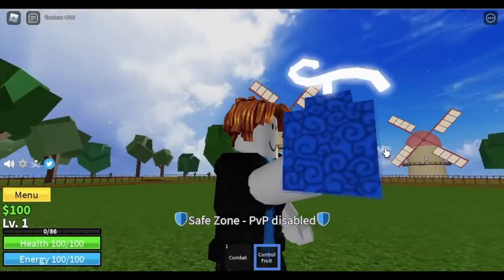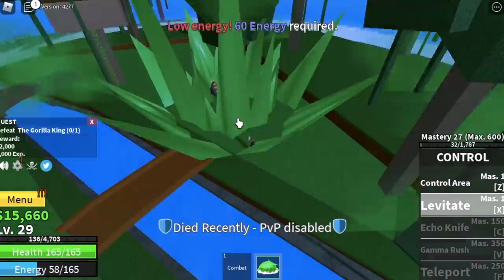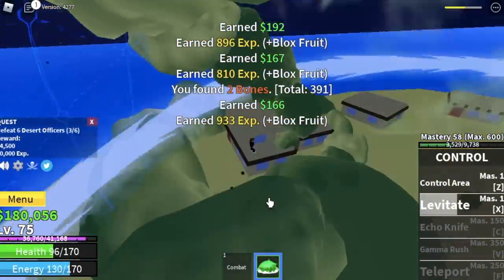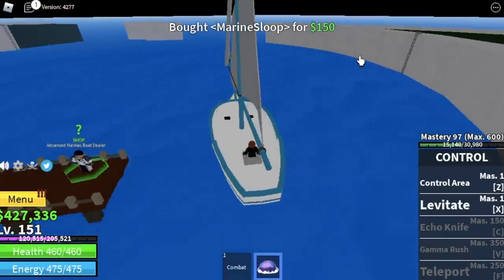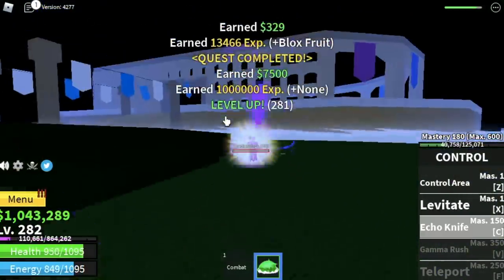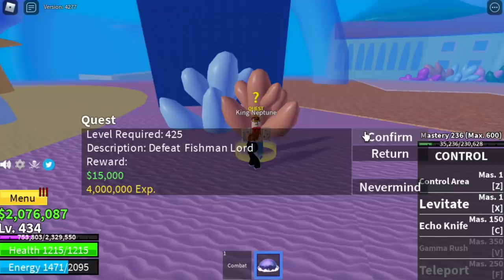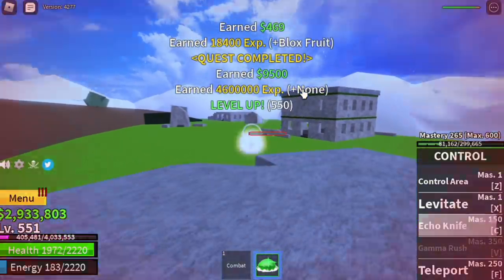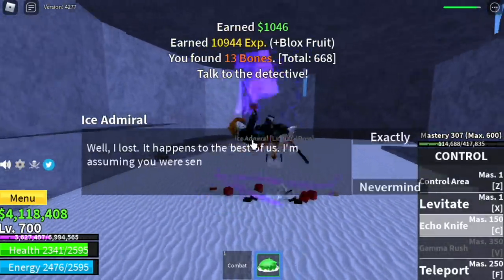LVL1 Noob gets CONTROL FRUIT, reach 2nd SEA|Unlock Powers| BLOXFRUITS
NOOB to PRO USING CONTROL FRUIT in BLOXFRUITS FULLGUIDE.